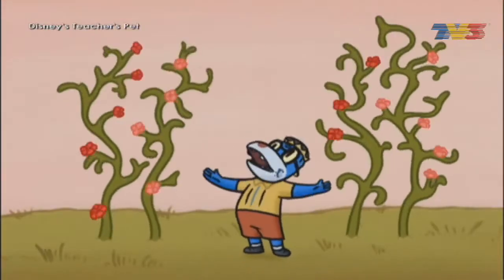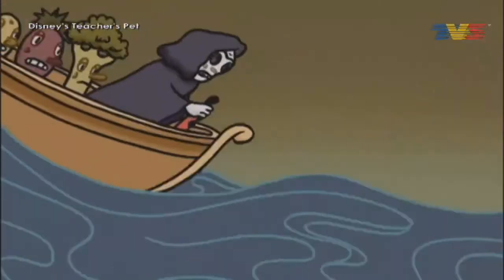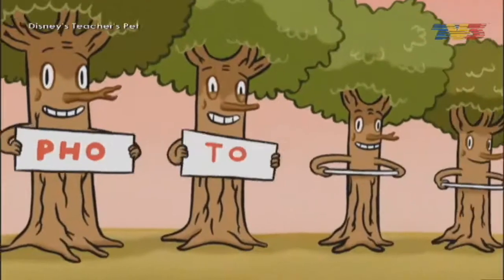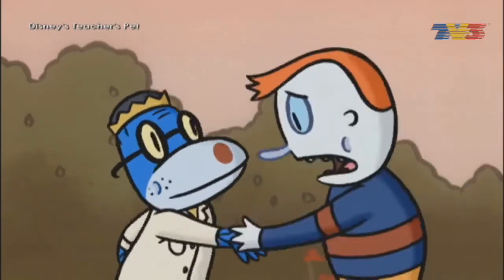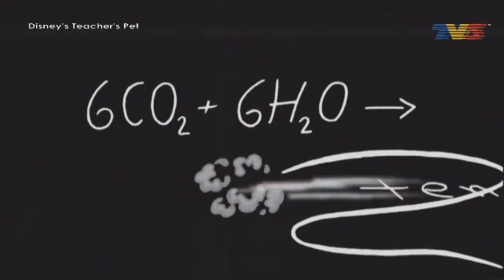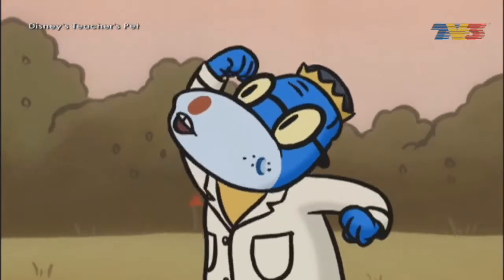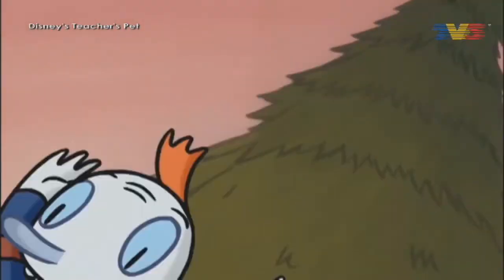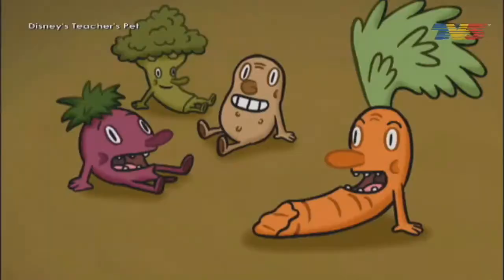(TV3 ENGLISH Airing | HD WIDESCREEN) Disney's Teacher's Pet Song Clip #7 - Photosynthesis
Scott manages to teach Leonard about Photosynthesis for his science fair project... through song!

If you want to see Teacher's Pet episodes, just go these links.
(Full Episode): S02E14 - Science Not Fair
This was made with Sony Movie Studio 11.